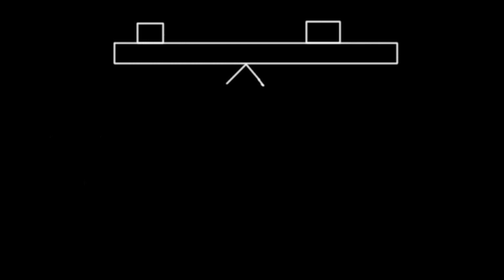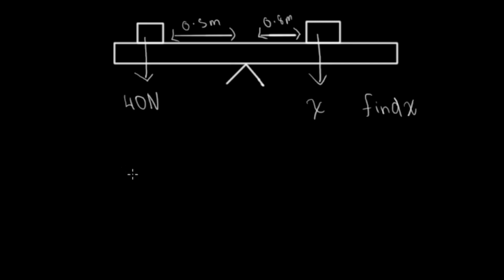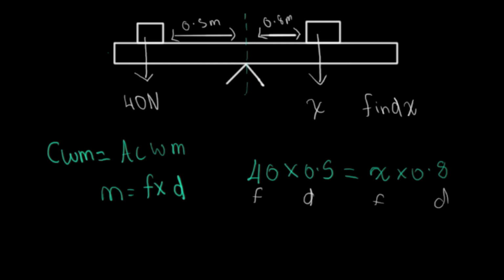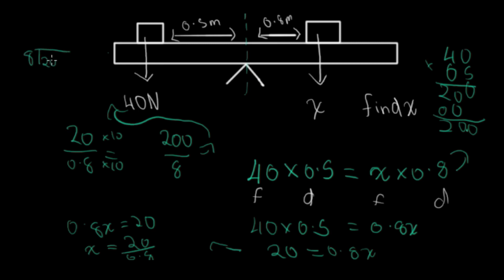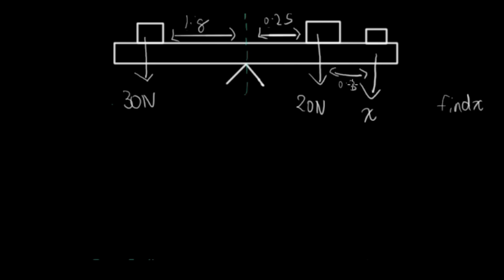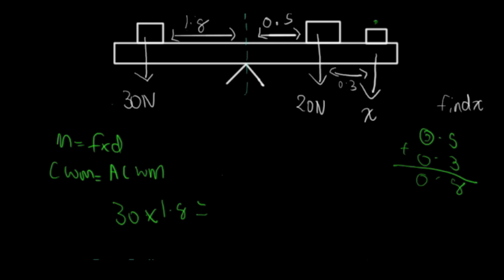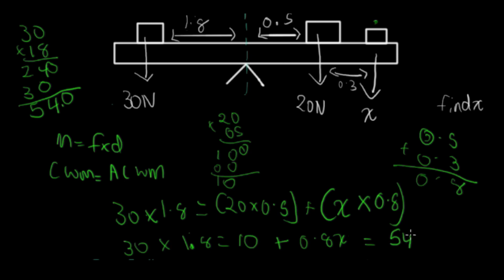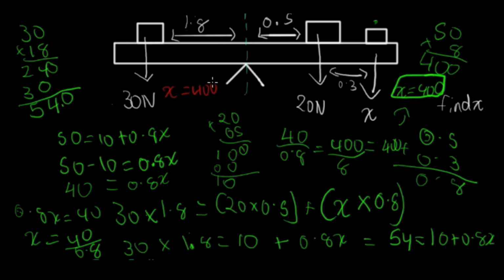Moments Of force | OnlyIdeas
In this video, you will learn specifically about see-saw moments
and, Moments regarding levers.